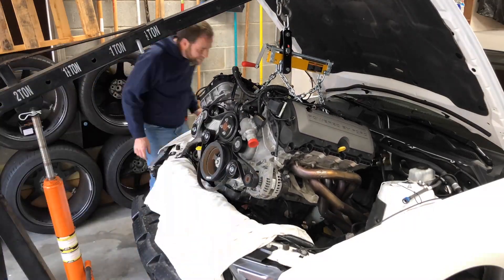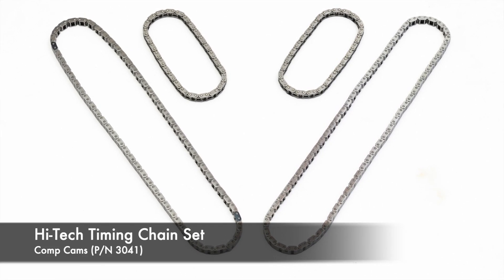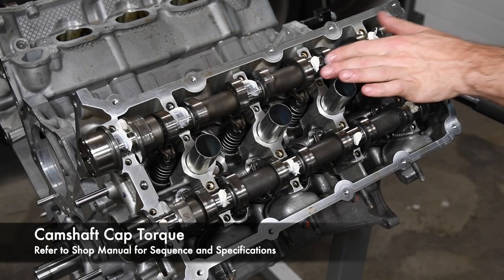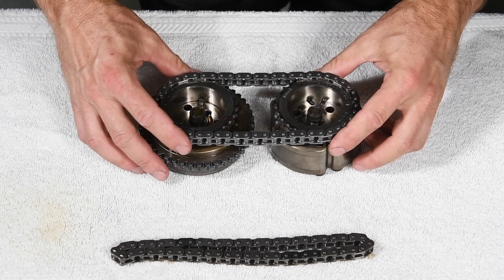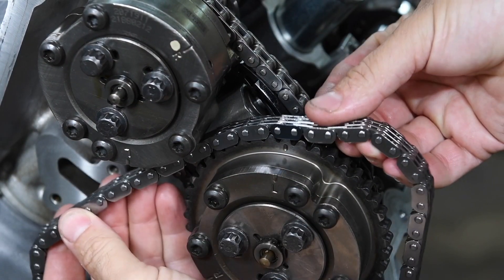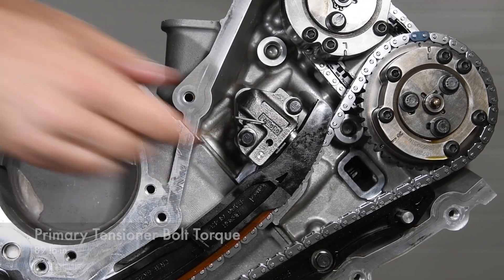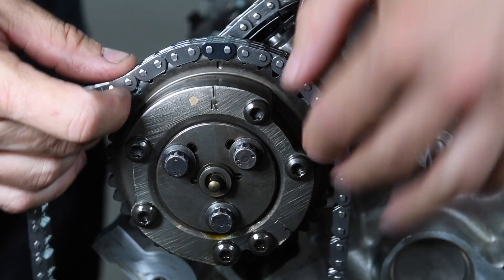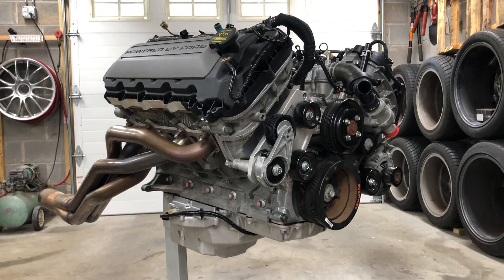Coyote Timing Chain Installation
How to set up and install timing chains on a Ford Coyote Mustang 5.0L engine. This is a Gen 1 engine. Includes installing camshafts, timing chains, and timing chain tensioners. Includes Comp Cams Hi-Tech timing chains, Boss 302 timing chain tensioners, and a Boundary Racing Pumps billet crank sprocket. Parts used in this video:

Hi-Tech Timing Chain Sets for Ford Coyote 2011-14 Applications

Here is the tool I used to position and turn the crankshaft:

If you have a Gen 3 Coyote, this document may help